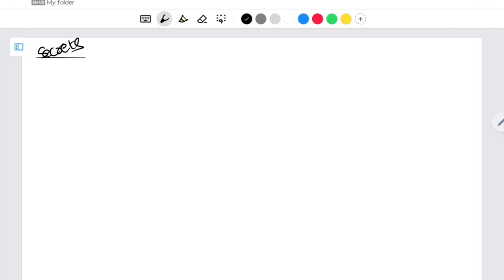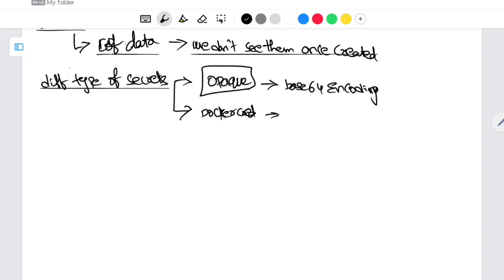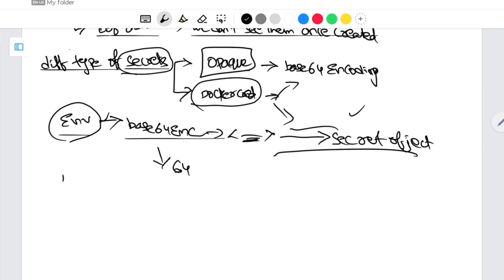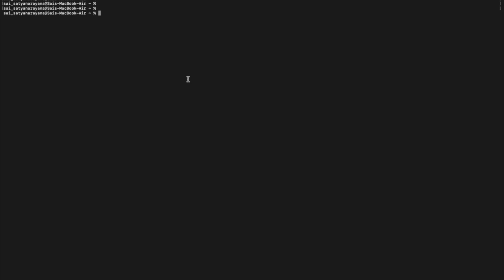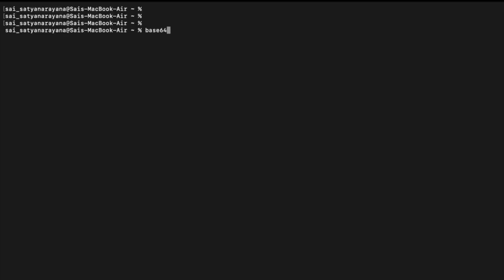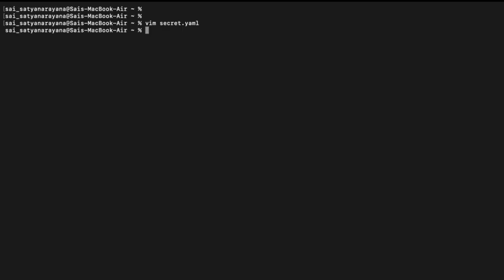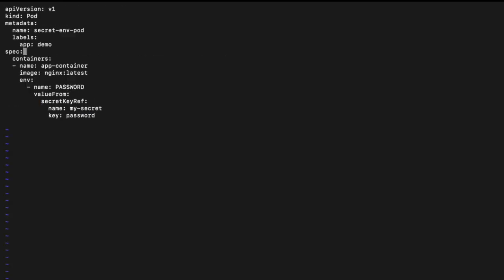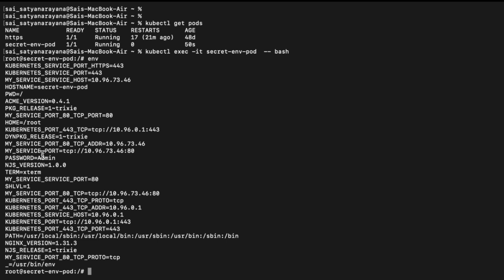Kubernetes Secrets Explained Simply | Envs vs Volume Mounts | CKA full course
Managing confidential data like database passwords, API tokens, and private registry credentials securely is a baseline requirement in production. In this video, we break down Kubernetes Secrets step-by-step to show you exactly how to decouple sensitive data from your container manifests.

Building upon our previous ConfigMap breakdown, we look directly at how the cluster manages sensitive values compared to plain-text configurations.

📌 What you will learn in this video:

The difference between ConfigMaps and Kubernetes Secrets.

Understanding Secret types (Opaque, Service Account Tokens, Docker Credentials, Basic Auth).

How to encode values using Base64 directly from your CLI (echo -n "value" | base64).

How to reverse the process to verify encoding issues (base64 -d).

Injecting secrets as environment variables (secretKeyRef).

Mounting sensitive configurations securely into pods as volumes.